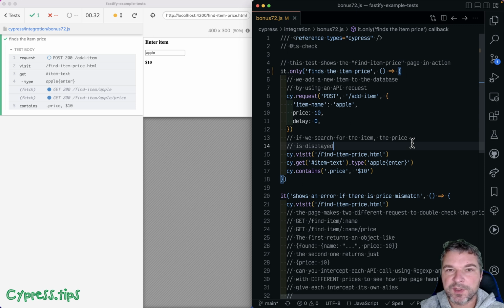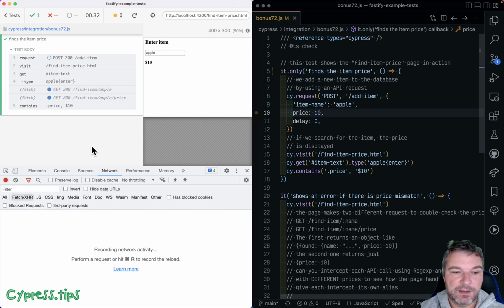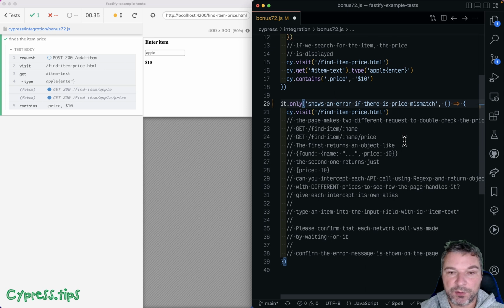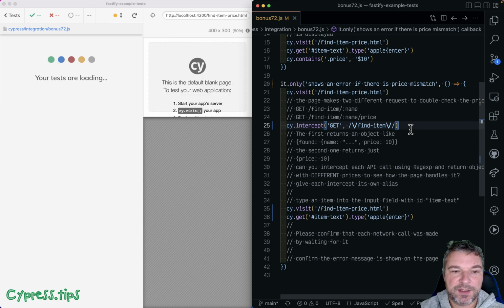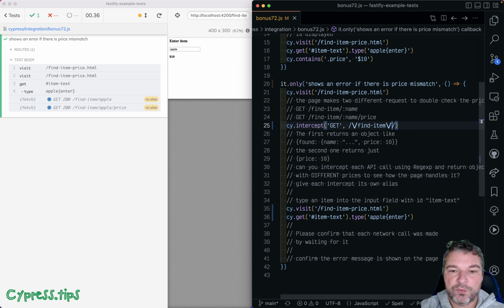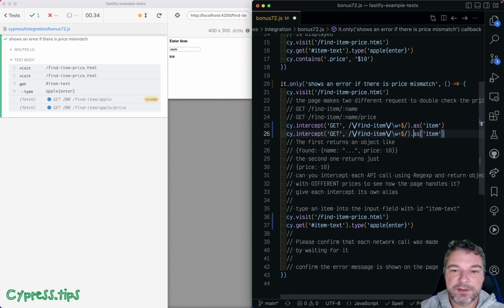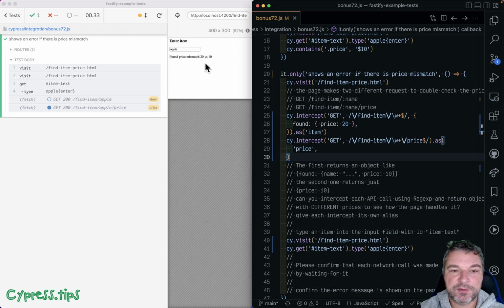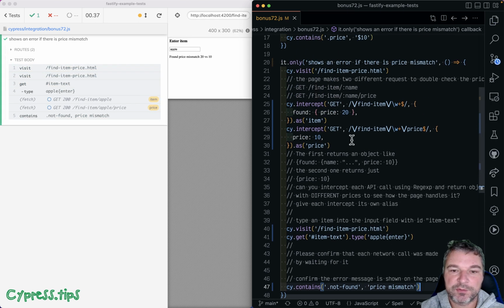Intercept Two API Calls Using Regular Expressions Exercise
This is a video from the free lesson "Bonus 72: Intercept API calls using regular expressions" part of the "Cypress Network Testing Exercises" course We need to complete a test that intercepts 2 different API calls and checks how the page behaves. The problem: the URLs are overlapping
"/find-item/:name" and "/find-item/:name/price"
My solution is to use a regular expression that enforces the match at the end of the string using the "$" flag.
Note: you can practice these exercises yourself using the repos